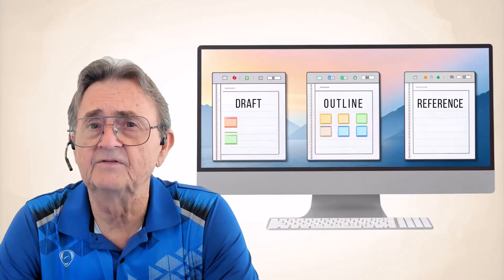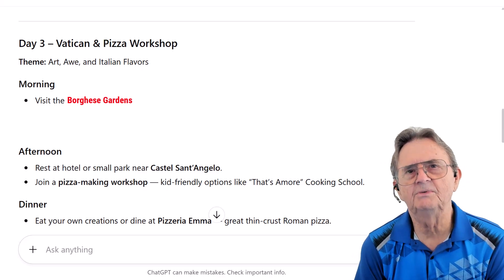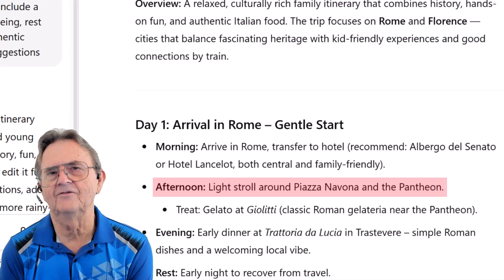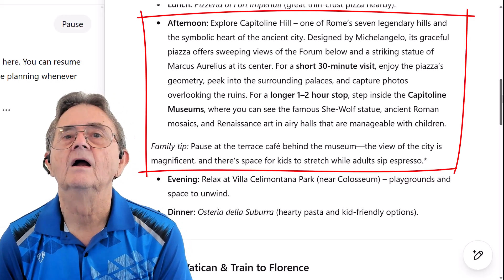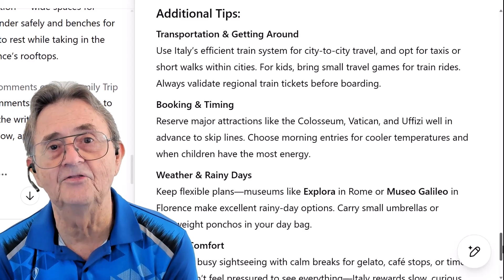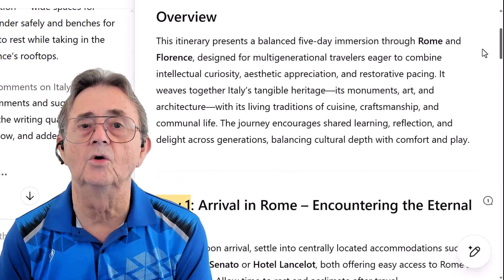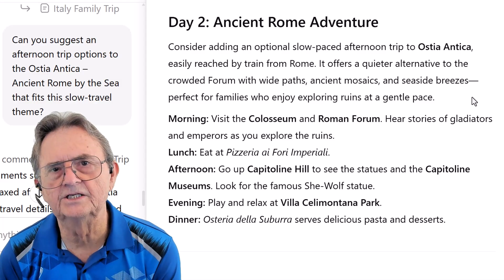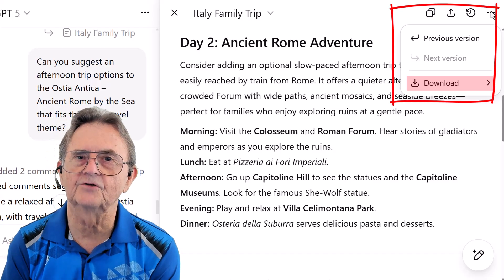ChatGPT for Seniors: The Smarter Way to Edit Any Document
Edit Smarter at Any Age — Especially 50+! If you’ve ever asked ChatGPT to make one tiny edit and it rewrote your entire document… this video is your new best friend. Today, we’re showing seniors the smarter, easier, and way more controlled way to edit anything using the hidden Canvas tool inside ChatGPT.

You’ll learn how Canvas transforms ChatGPT from a “start-over-every-time” assistant into a true collaborative partner that respects your work, your style, and your time. Whether you're refining a letter, polishing a story, rewriting travel plans, or organizing notes — Canvas gives YOU the control.

In this tutorial, you’ll see:
✔️ How to open and use ChatGPT’s Canvas feature
✔️ Inline edits that don’t regenerate your whole document
✔️ How to highlight, bold, italicize, and format like a pro
✔️ The power of contextual “+ bubbles” for targeted improvements
✔️ AI suggestions that fix clarity, structure, and flow
✔️ Reading-level adjustments (from kids to grad school!)
✔️ Emoji tools (fun for grandkids, optional for adults 😄)
✔️ Built-in version history + change tracking
✔️ How Canvas helps seniors feel confident using AI — not overwhelmed

This is the tool we wish we had when we first started using ChatGPT… and after today, you won’t want to edit any other way.

YouTube channel members get:
🔹 Downloadable prompt libraries
🔹 AI news, tips, and tricks designed especially for seniors
🔹 AI Mastery Circle office hours
🔹 Step-by-step guides tailored for the 50+ community

⏱️ Estimated Chapter Markers
00:00 - The ChatGPT editing problem
00:18 - What Canvas is & why it matters
01:20 - The Italy trip example (for demonstration)
03:19 - Moving your work into Canvas
04:48 - Inline editing & formatting tools
06:54 - Using + bubbles for targeted improvements
08:46 - Suggest Edits: your AI editor
09:36 - Adjusting length & reading level
12:14 - Final Polish feature
13:21 - Emoji tools (and when not to use them)
14:52 - Adding ideas from ChatGPT
16:16 - Restoring previous versions + tracking changes
17:14 - Closing & membership info